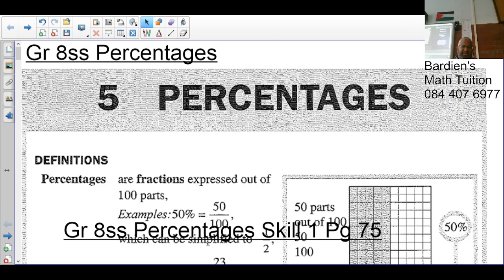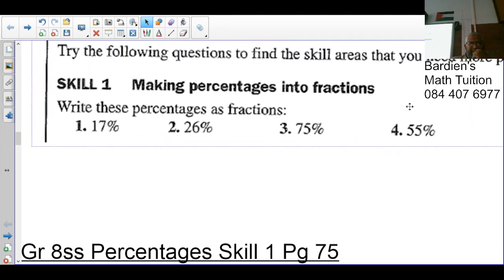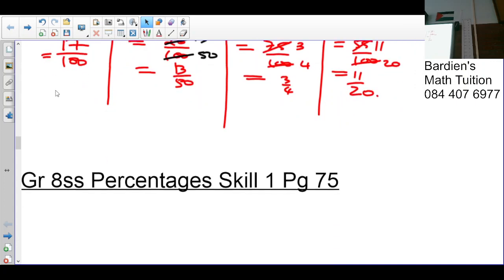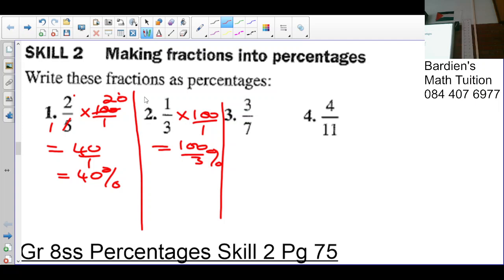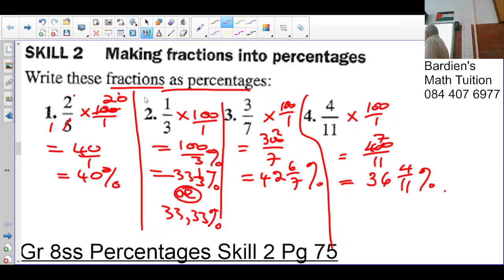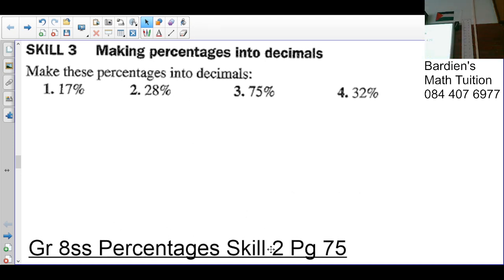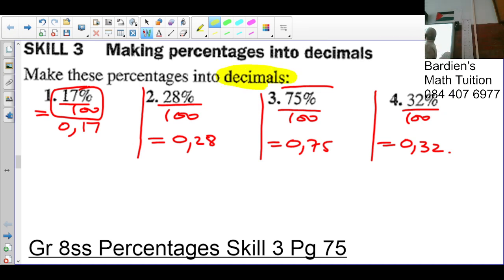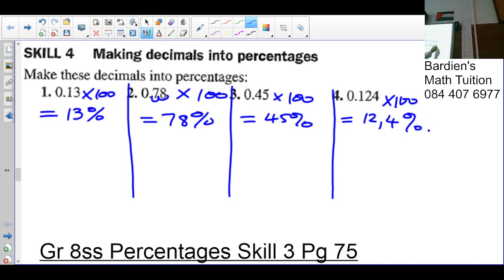Gr 8ss Prep Ch 5 L1 S 1 2 3 4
Grade 8ss Prep Chapter 5 Lesson 1

S 1 Making percentages into fractions
S 2 Making fractions into percentages
S 3 Making percentages into decimals
S 4 Making decimals into percentages

Full Lessons:
Chapter 5 Percentages
Lesson 1